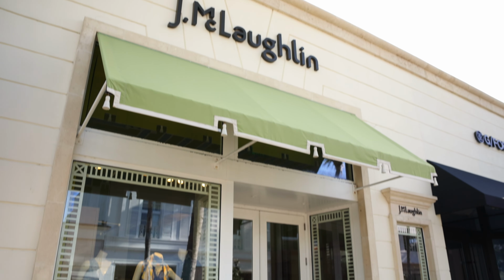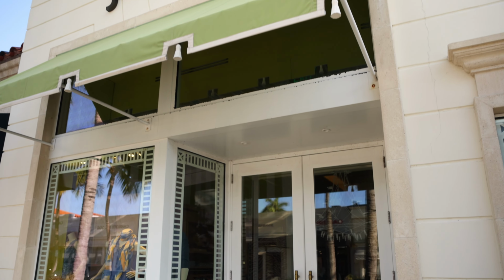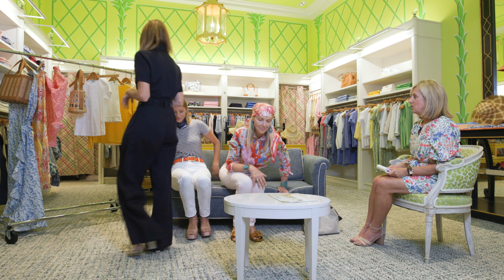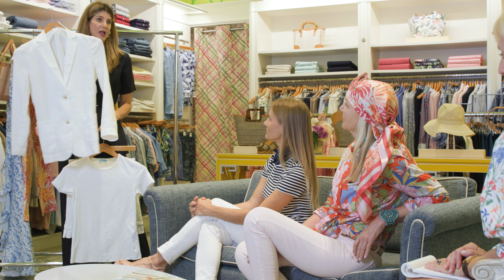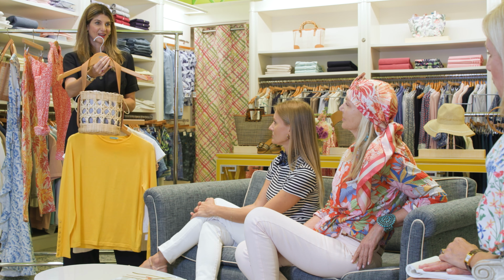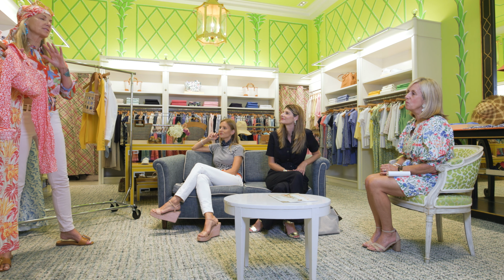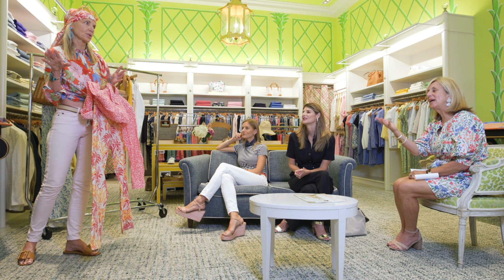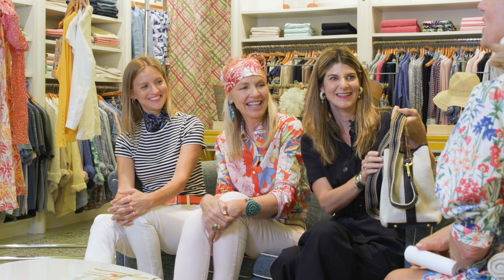J. McLaughlin: Summer On Deck. ML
Perfectly Palm Beach reviews J. McLaughlin’s summer collection and shares picks from top Palm Beach fashion stylists.